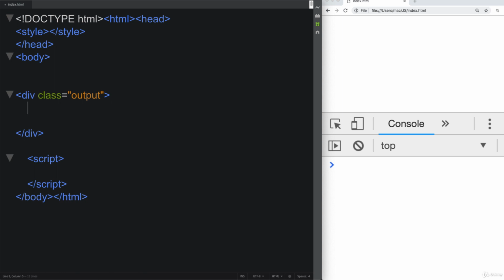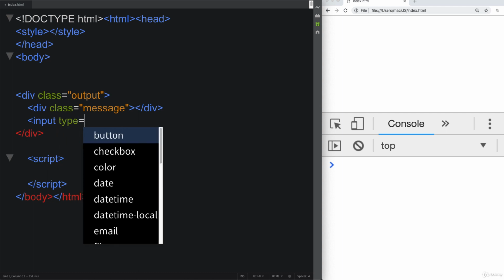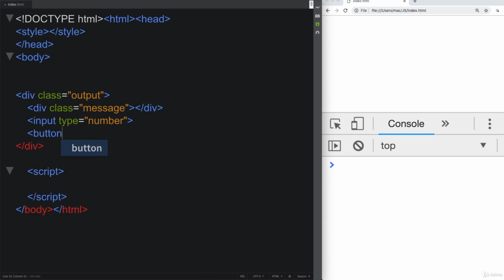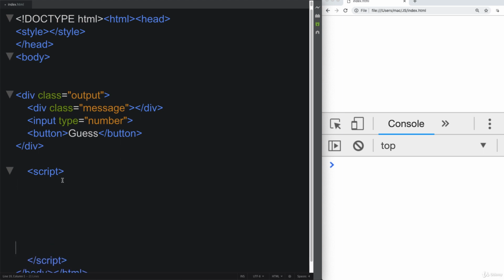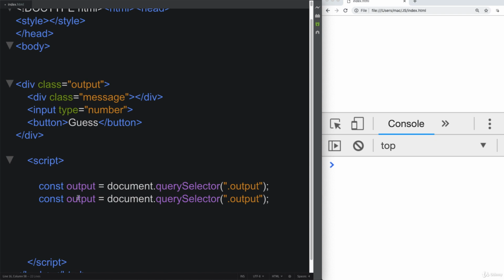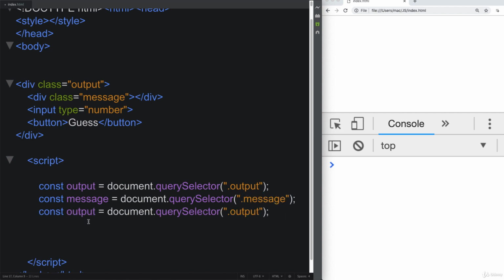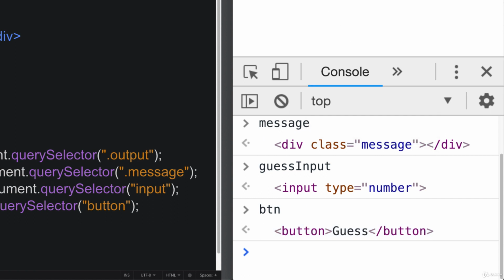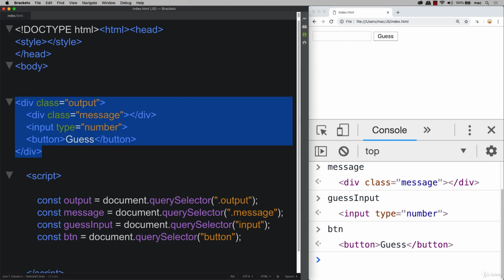55 Modern JavaScript 51 002 Number Guess Game Setup